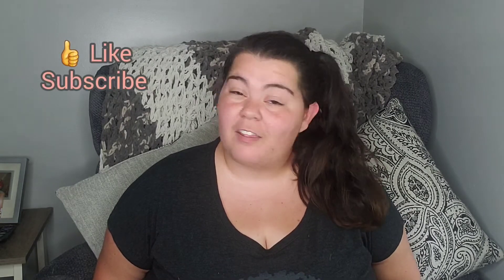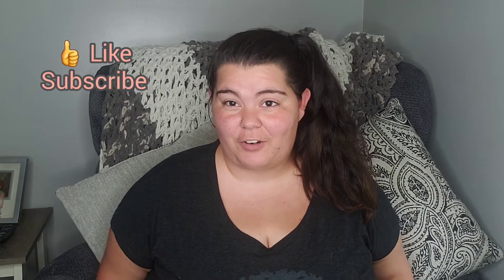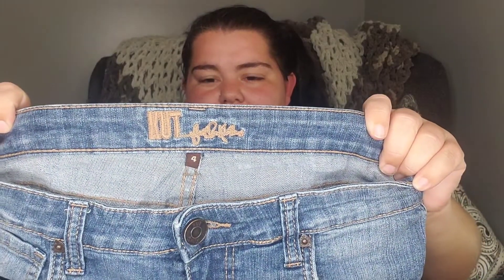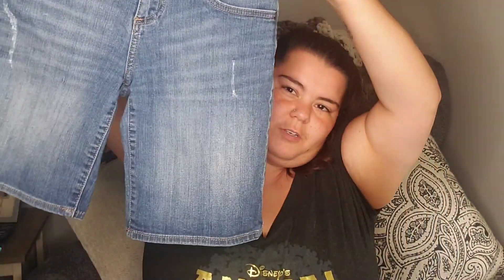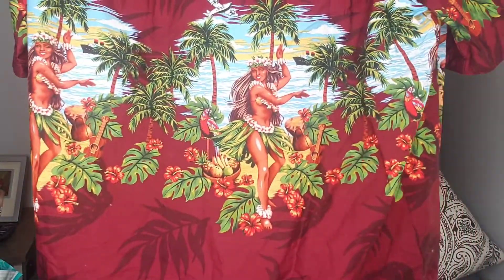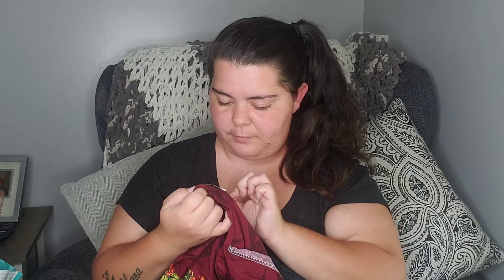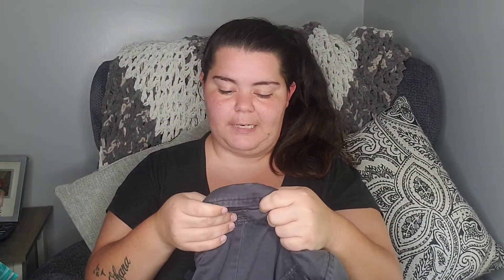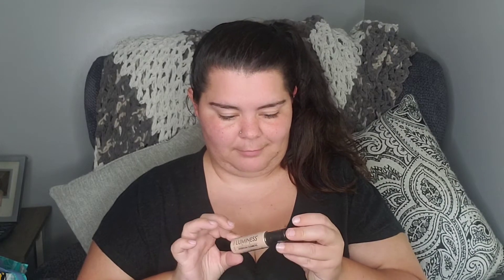Goodwill outlet haul nashville bins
XOXO- TCB

Sign up for Mercari and get $10 off your first purchase.

LINKS TO ALL THE THINGS